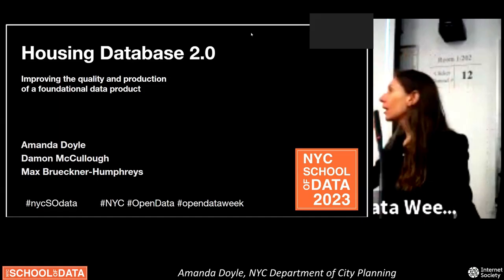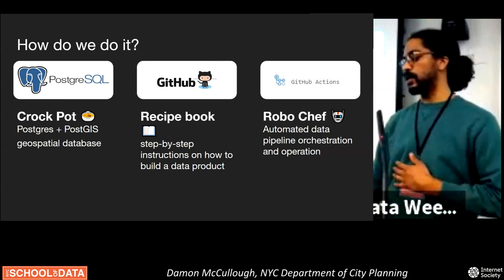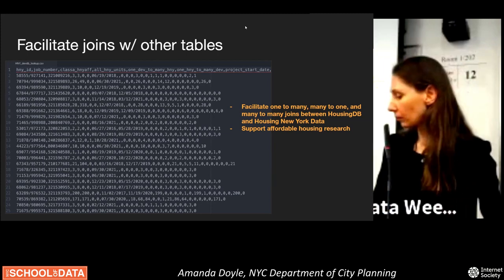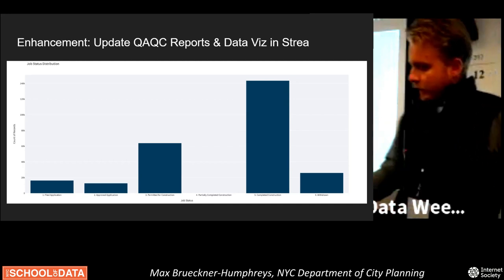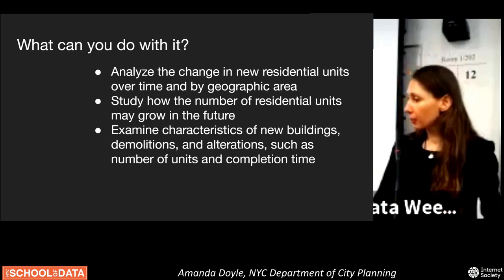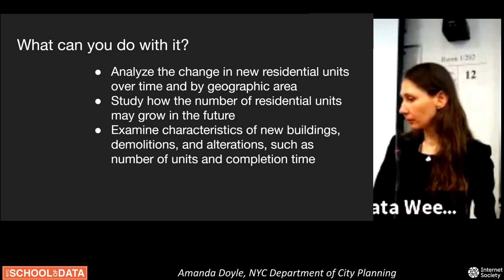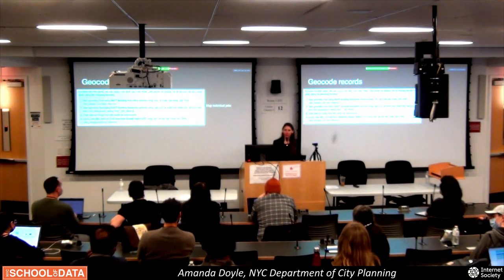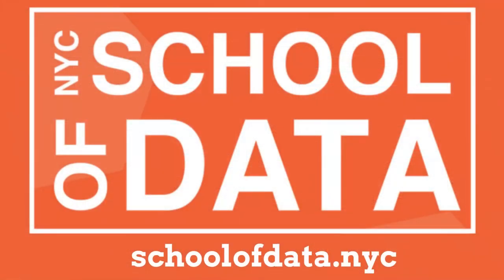08 Housing Database 2.0 - improving the quality and production of a foundational data product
08 Housing Database 2.0 - improving the quality and production of a foundational data product

Damon McCullough, Senior Data Engineer, NYC Department of City Planning
Max Brueckner-Humphreys, Data Engineer, NYC Department of City Planning
Amanda Doyle, Director, Enterprise Data Management, NYC Department of City Planning

Interested in learning how NYC Planning's (DCP) Data Engineering team builds, improves, and reviews its data products? Then join us for this session where DCP's Data Engineering team will showcase the enhancements they made to a foundational data product, Housing Database, which involved incorporating new source data, adding fields, and updating field values to improve the dataset's usability. You will learn what the Housing Database is, how it is built, how it can be used, and how the team improved the data product. Additionally, the team will showcase some fundamental work, including the framework for storing and cataloging input datasets, as well as its quality control process to ensure the high caliber of the datasets pu

NYC School of data is a community driven conference with a focus on open data, civic technology, and service design.
This year’s event celebrates the 11th anniversary of the City’s transformative open data law and concludes NYC Open Data Week 2023.